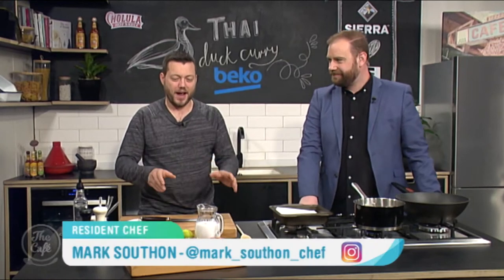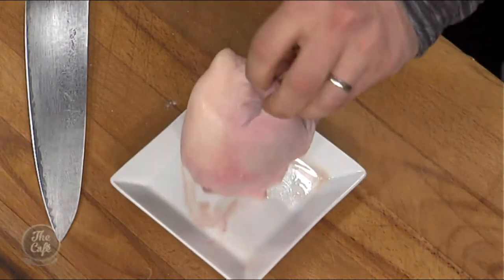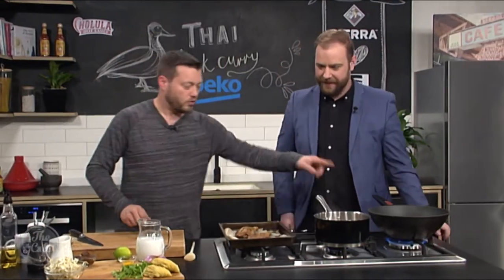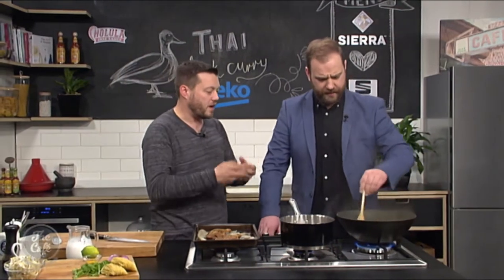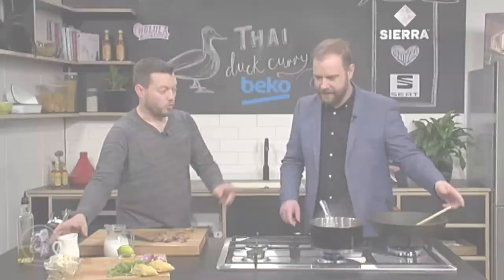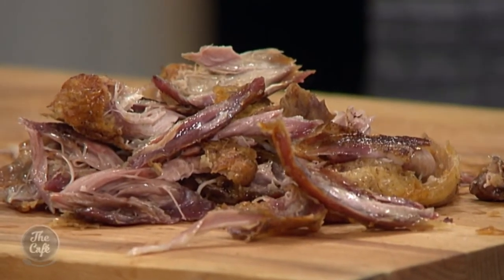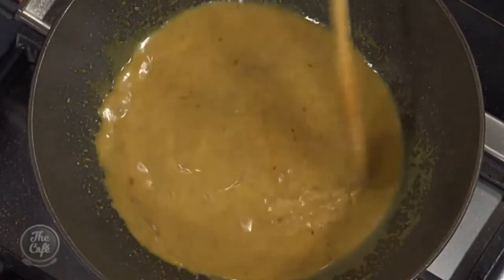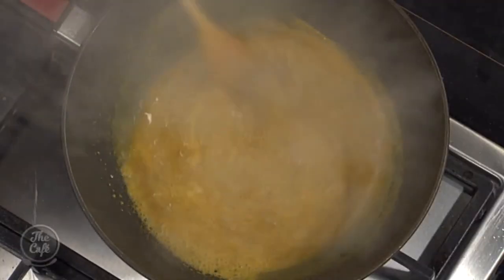Thai Duck Curry